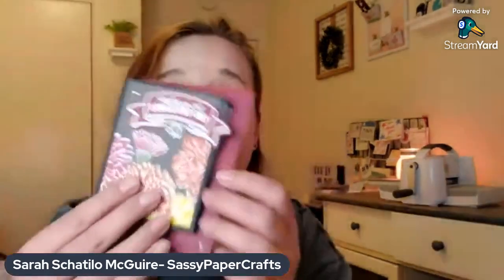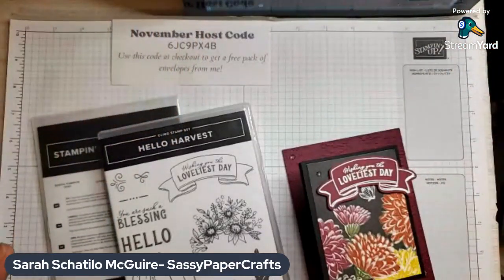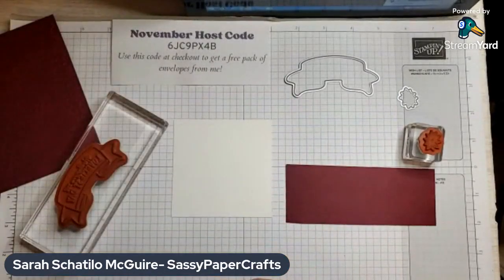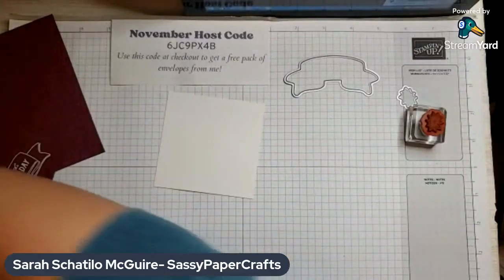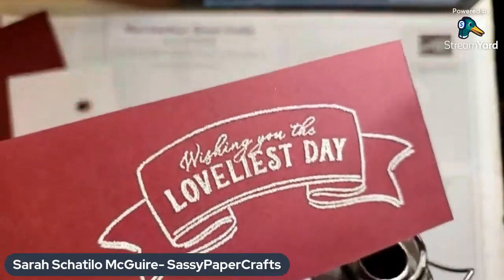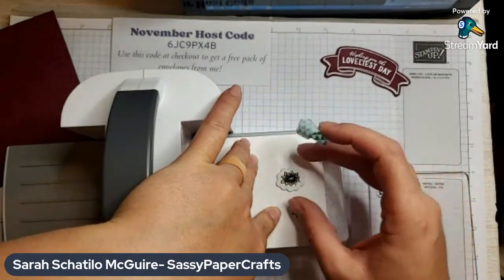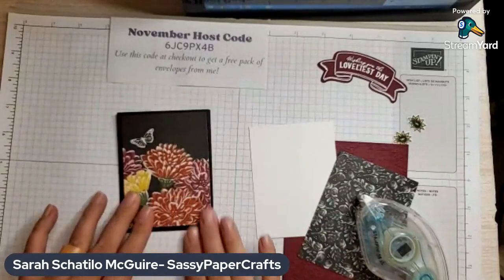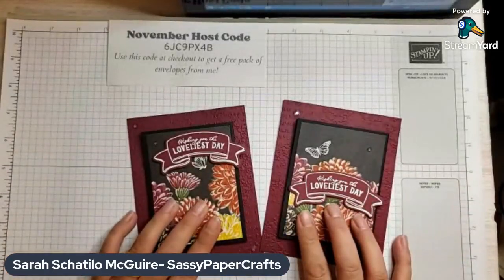Rustic Harvest Fun Fold Card- Friday Facebook Live 11/11/2022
Looking for a fall fun fold card? Look no further! In today's live replay, I'll be using the Rustic Harvest Suite from Stampin' Up to show you how to make this adorable fun fold card.🍂

• Rustic Harvest 12" X 12" (30.5 X 30.5 Cm) Designer Series Paper [159633] $12.00